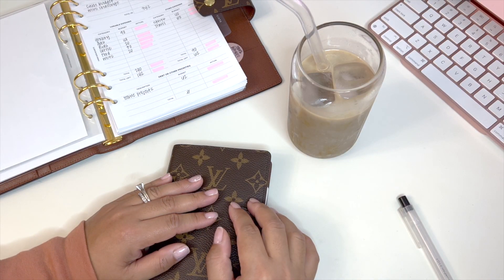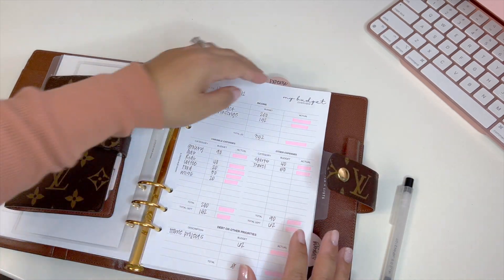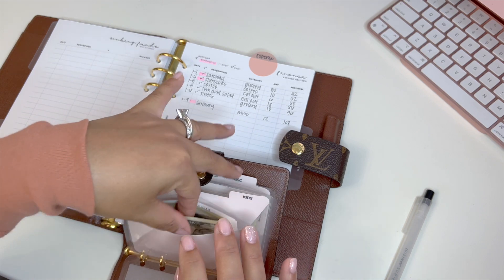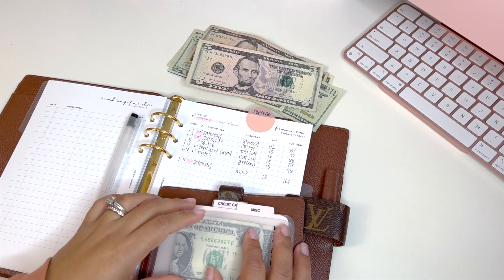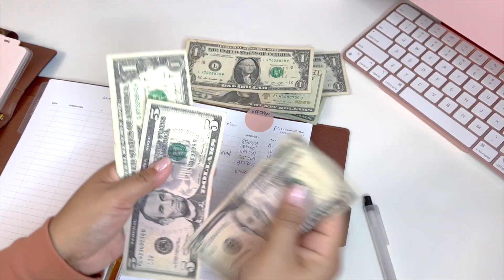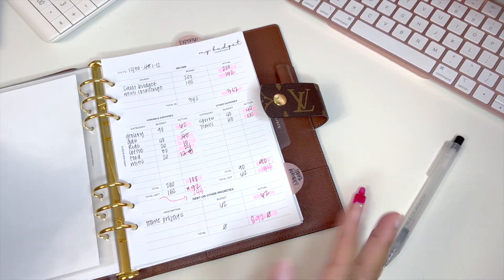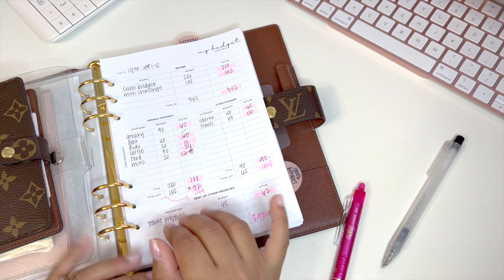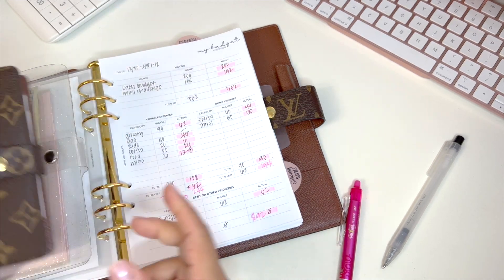My Budget Overview | Expense Check-in | Cash Envelope Unstuffing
This is video PART #1 where I will be going over my budget overview and spending from 12/30/22 - 1/12/23. I’m also going on a “mini trip” tomorrow, so I wanted to unstuff my cash envelopes a day early.

c a s h  e n v e l o p e s   available soon on my Etsy shop
100  e n v e l o p e s   available soon on my Etsy shop
d i g i t a l s  AVAILABLE on my Etsy shop

AMAZON FAVS:
*s h o p  my favorite items here!

BINDERS from  @louisvuitton
LV PM Agenda (small)
LV MM Agenda (medium)
LV GM Agenda (large)

FETCH APP:
1. Get free giftcard rewards by scanning your receipt! Download the FETCH app in your google playstore or apple app.
3. Snap your first receipt and get 2,000 point instantly!